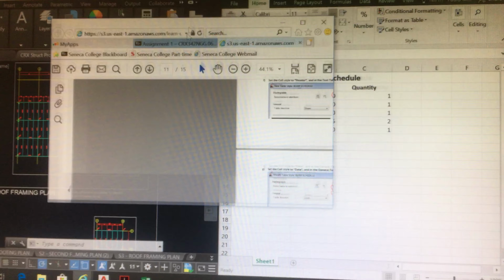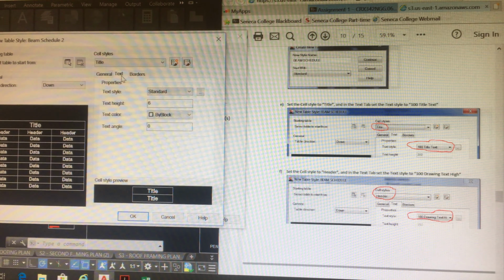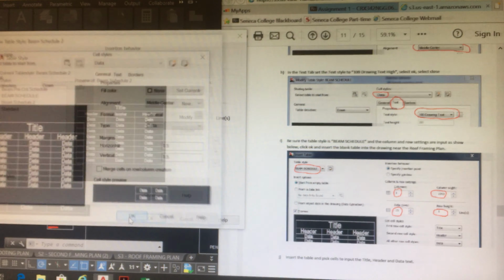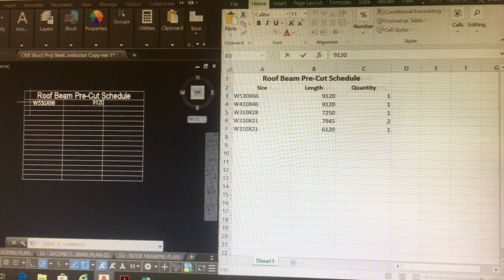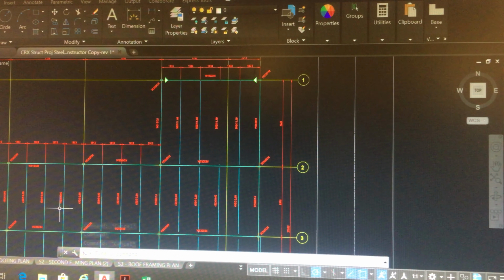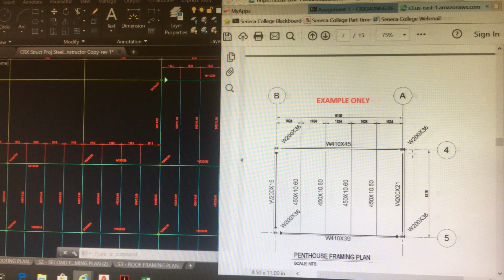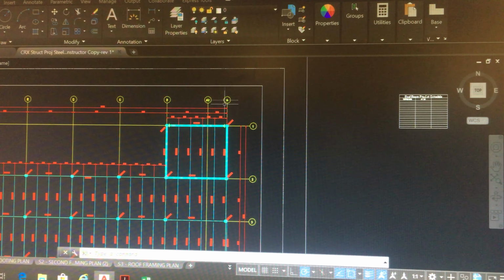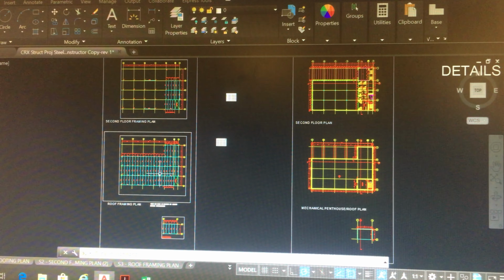Week 2 - Intro Pt 2